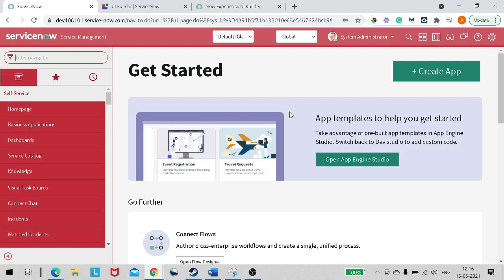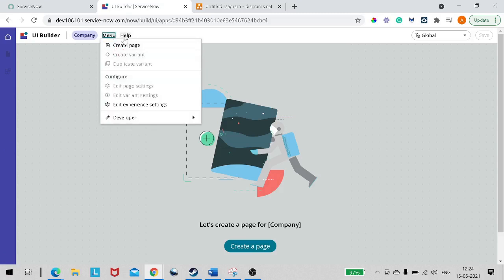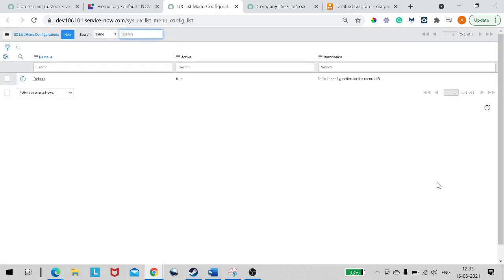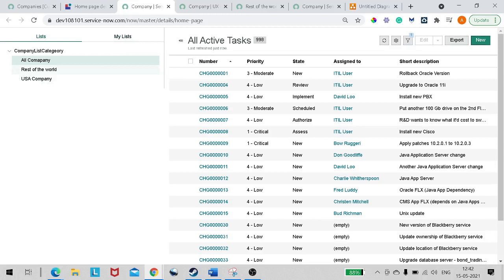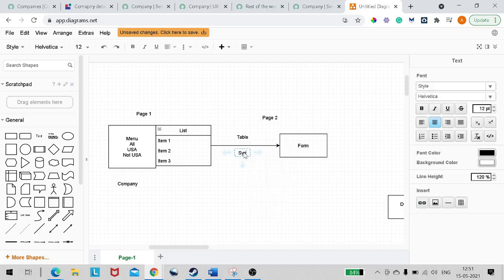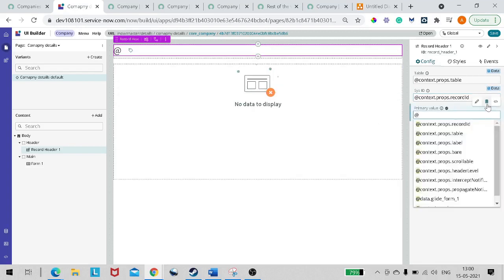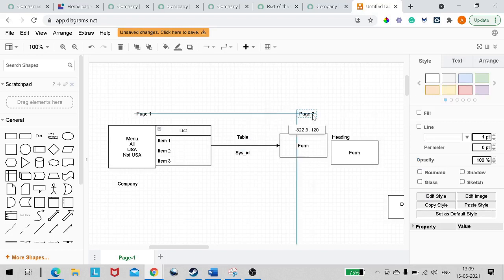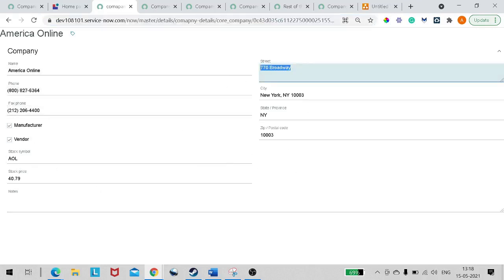Now experience UI builder | ServiceNow UI Builder Quebec | Explore power of ServiceNow Now builder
Hi All,
In today's video, we will Explore the power of ServiceNow Now builder , Now experience UI builder is introduced in pairs and stabilized in Quebec.
What is ServiceNow UI Builder Quebec?
UI Builder is a WYSIWYG web user interface builder. UI Builder enables developers to build new pages or customize existing pages for Agent Workspace and portals using Now Experience UI Framework components.

As far back as the London release, ServiceNow has been slowly building the capabilities and components available with the UI Builder. With the latest release from ServiceNow, Quebec, it’s finally starting to evolve into a suitable option for development teams wanting to build elegant Workspaces or Service portal experiences.

This is how ServiceNow explains it.

“ServiceNow® Now® Experience UI Builder is a WYSIWYG web user interface builder. UI Builder enables developers to build new pages or customize existing web-based workspace and portal experiences using ServiceNow® Now® Experience Components and custom web components. UI Builder is a new application in the Quebec release.”

ServiceNow has compiled a rich library of pre-built components and configuration options for developers to choose from, which seems to hit all the high notes. Once you’ve become accustomed to the nomenclature changes, i.e., components vs. widgets, the redesigned UI allows for a friendly experience when structuring and laying out your components.

Below are a few of the highlights as explained by ServiceNow.

UI Builder highlights for the Quebec release
Create pages for workspace and portal experiences. Your pages can be tailored for anyone in an organization like agents, analysts, human resources, and more.
Build your workspace and portal user interfaces on top of the ServiceNow® platform.
Empower your builders to create and edit UI pages using Now® Experience Components and custom components.
See UI Builder for more information.

Overall, it’s a massive improvement from previous iterations. Developers will find it improves their ability to build workspaces and services portals that deliver value to their organization or customers with greater efficacy and supports a modern work experience.

Audience
This information in this article is intended for ServiceNow Administrator (s), implementation owner (s), and select users who have the role (s) workspace_admin, ui_builder_admin, admin.
Please put it in the comments which you wanna see in the future.